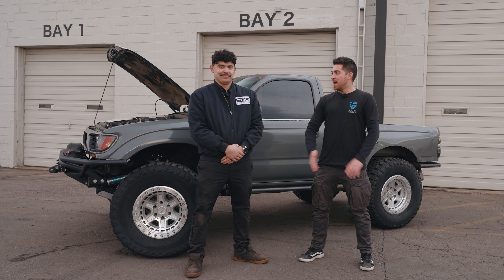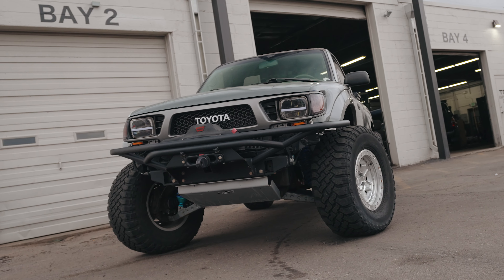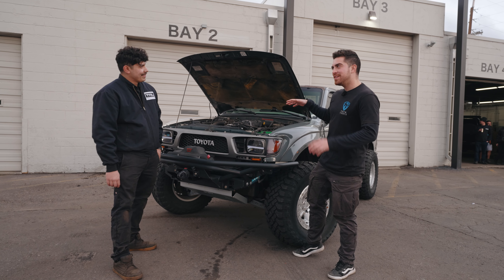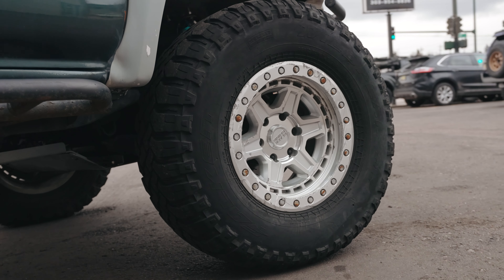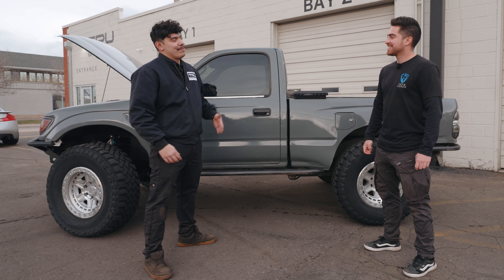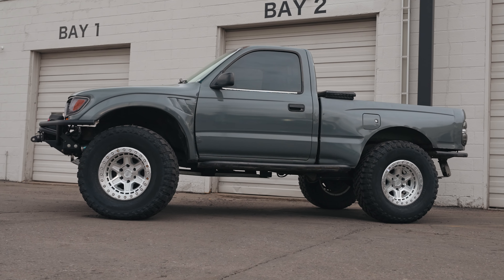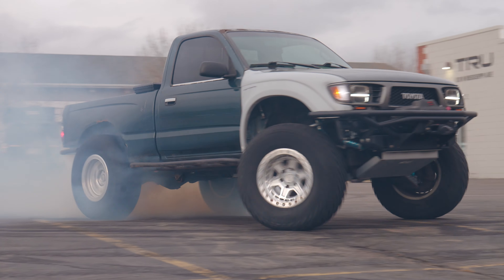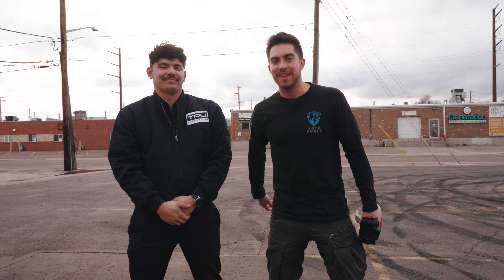1996 Toyota Tacoma Sleeper Walk Around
Join us as we explore Joel’s 1996 Toyota Tacoma. You won’t believe what this little truck can do – from a Magnuson supercharger to new wheels and fiberglass fenders. It’s definitely a ride you don’t want to miss!